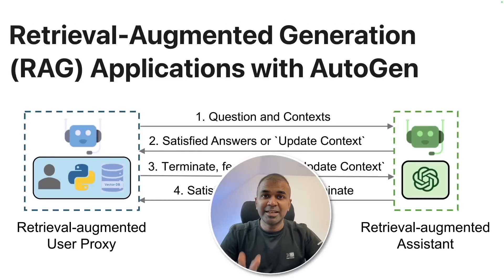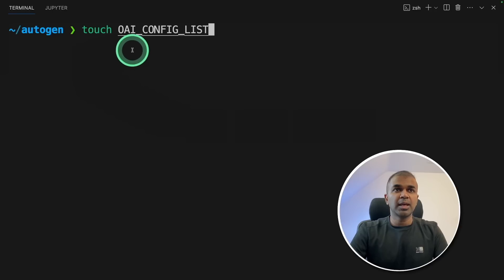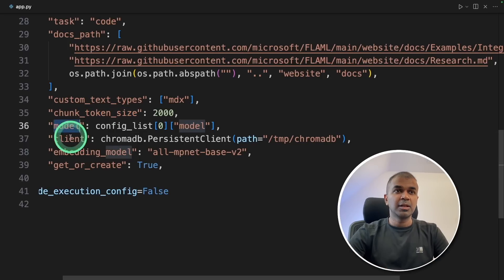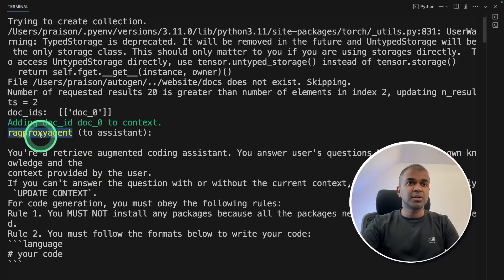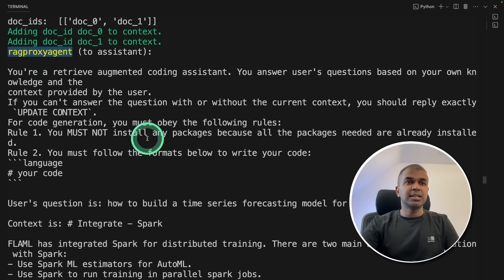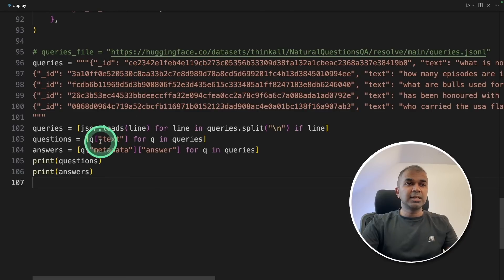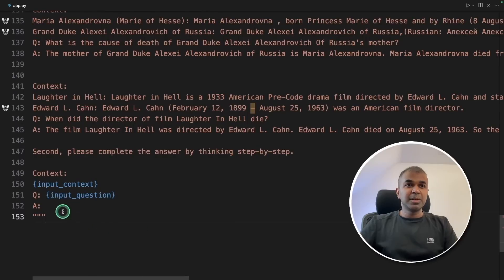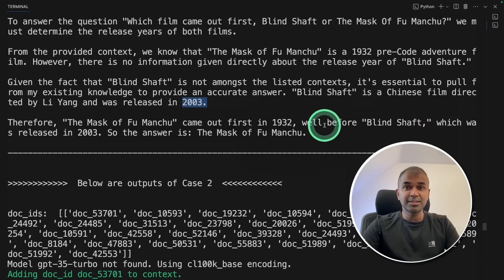AutoGen RAG: How I Created AI Agents and gave them Second Brain?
🚀 Welcome to our deep dive into Retrieval-Augmented Generation (RAG) and its transformative impact on AI's ability to process and utilize vast amounts of data. In this video, we unveil the secrets behind equipping your AI with a "second brain," enabling it to retrieve and utilize context for more accurate responses. 🧠✨

🔍 What you'll learn:
The basics of RAG and how it empowers AI with enhanced data handling.
Step-by-step guide to implementing RAG in your projects using PyAutogen, RetrieveChat, and Flaml AutoML.
Six essential examples demonstrating RAG's capabilities in generating code, answering questions with and without human feedback, and tackling complex queries using multihop questions.
Practical insights into setting up your environment, managing API keys, and configuring RAG components for optimal performance.

👩‍💻 Who this is for:
AI enthusiasts looking to elevate their projects with advanced data retrieval techniques.
Developers seeking to integrate sophisticated AI features into their applications.
Anyone curious about the future of AI and its evolving capabilities.

📌 Timestamps:
0:00 - Introduction to RAG and its Importance
0:25 - What is RAG? An Overview
1:00 - Setting Up Your RAG Environment
2:00 - Implementing RAG: First Steps
4:00 - Examples: Code Generation and Q&A with RAG
7:00 - Advanced Techniques: Human Feedback and Multihop Questions
11:00 - Conclusion and What's Next

Your engagement helps us reach and educate more tech enthusiasts like you!